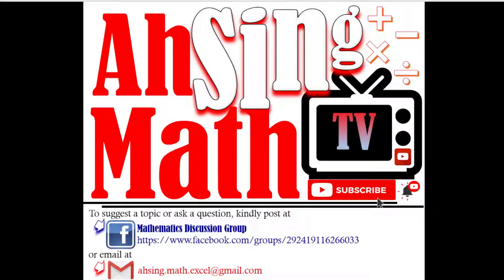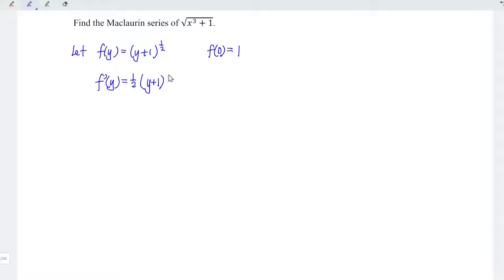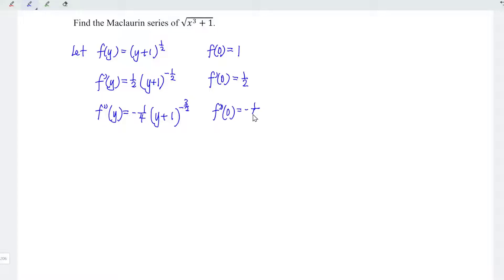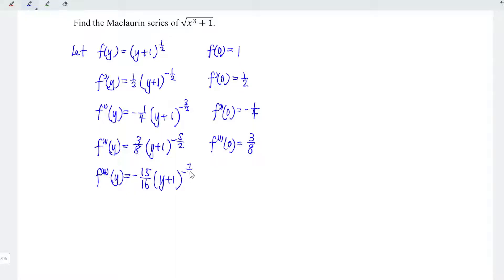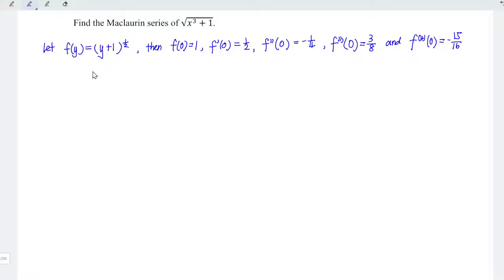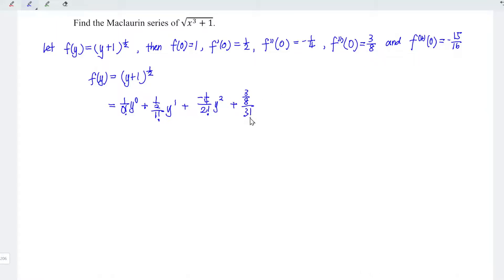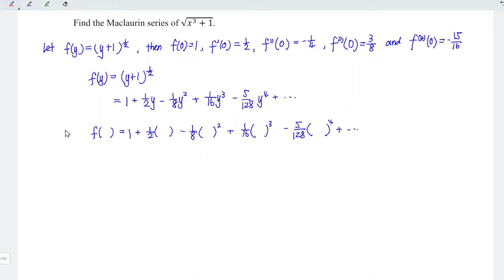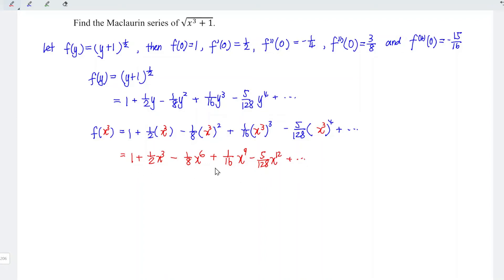Maclaurin series of sqrt(x^3+1)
Express as many term as you like since it's easy and this simple!
Special trick 🤩 without product, quotient or chain rule!
Maclaurin series expansion of sqrt(1+x^3).
Taylor series of sqrt(1+x^3) at x=0.
How to expand sqrt(x^3+1)?